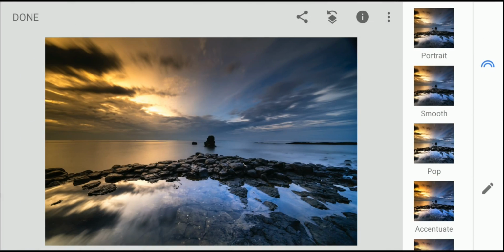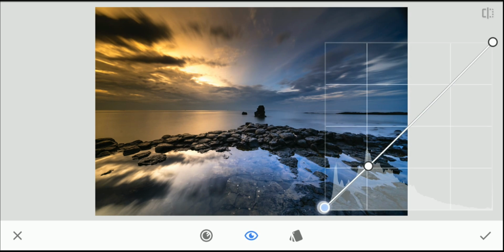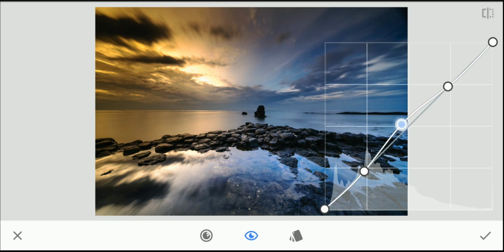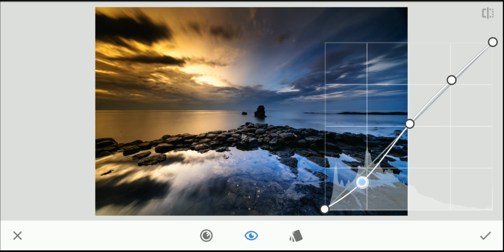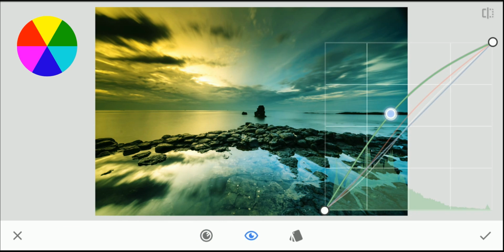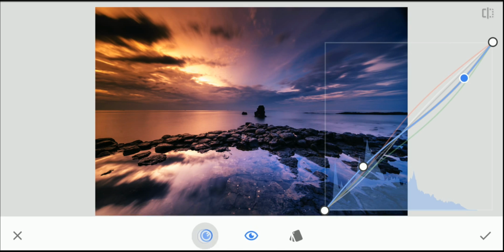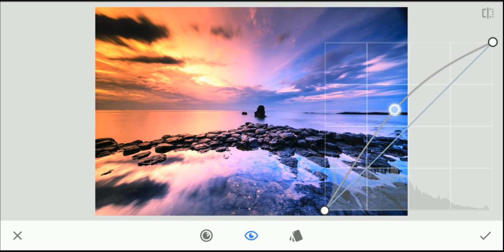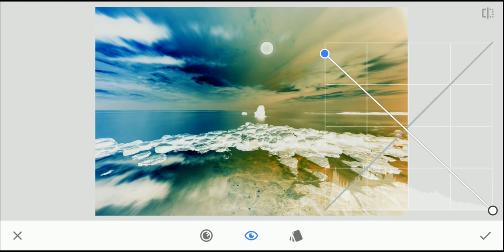Use Curves Tool like PRO in Snapseed | Snapseed Tutorial | Snapseed Photo Editing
Hi there,
in this video, I've tried to show you all the tricks techniques you need to know to use The CURVES Tool like a PRO. Even if you're a beginner in photography and photo editing, you're just in the right place.

After watching the video, you'll be able to edit photographs like professionals, just on your smartphone using Snapseed or Lightroom or Any other Photo Editing Program just by using Curves.

See you next. Until then, stay sound and safe and keep editing.

App Links - Snapseed